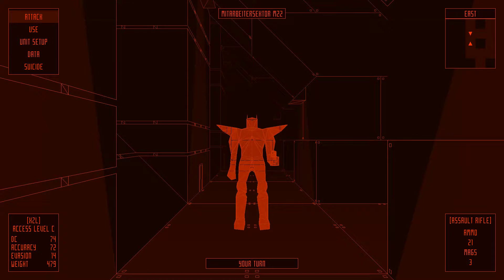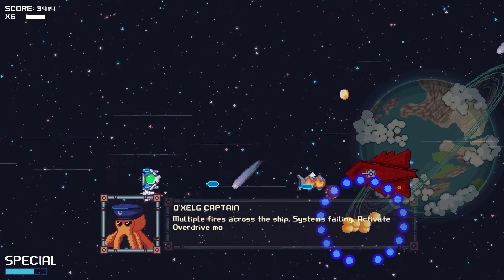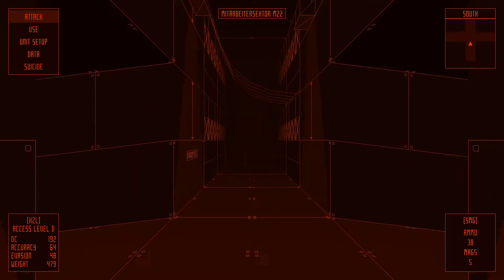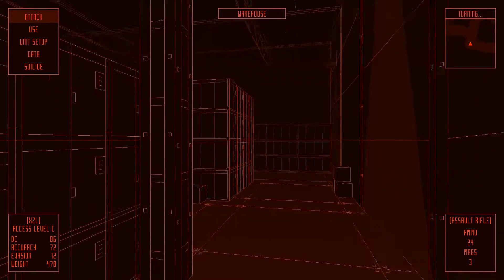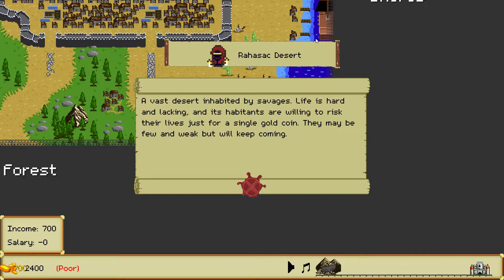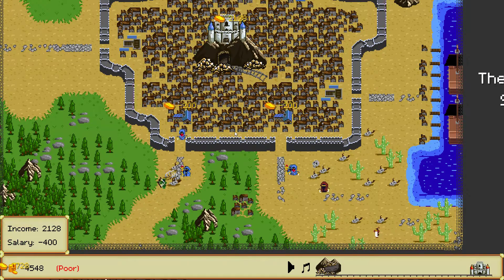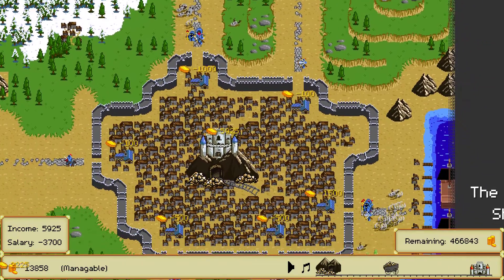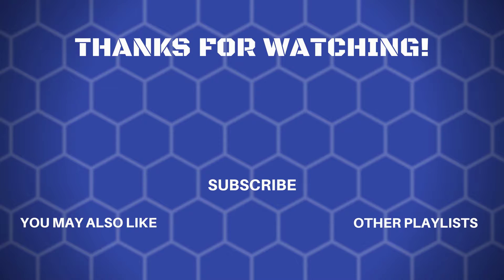Awesome Indie Games Gameplay and Impressions Part 3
Welcome (back?)! In this episode, I'll be playing through three awesome indie games: Lazy Galaxy: Rebel Story, Das Geisterschiff and Phaeria's Mine. I found these games easy to pick up and very enjoyable to play, check them out!

Lazy Galaxy: Rebel Story, developed by Coldwild Games, is a challenging, squad-based shoot-em-up/bullet hell roguelite. Fly through tons of bullets, defeat various enemies and engage challenging bosses, all this to help a lonely robot complete his mission.

Das Geisterschiff by Surt R. is a turn-based dungeon crawler hybrid with survival horror elements and a fantastic cyberpunk aesthetic in which you play as a mech pilot working for a megacorporation. A Steam version is still in development, and it is currently availble

Phaeria's Mine by AVAVT is a Tower Defense/City Building game in which you perform the role of Phaeria's ruler. Developing this poor kingdom by making the best out of its limited resource while defending from invaders. This was originally a Ludum Dare 40 game jam entry, and is available

I hope you've enjoyed watching me try out these awesome indie games. I want to upload content that you'll enjoy, so please don't hesitate to provide feedback, impressions and constructive criticism!

Outro music obtained from the Free Music Archive (FMA)

MUSIC
Artist: Fascinating Earthbound Objects
Album:  Eelahoo
Track:  New Days